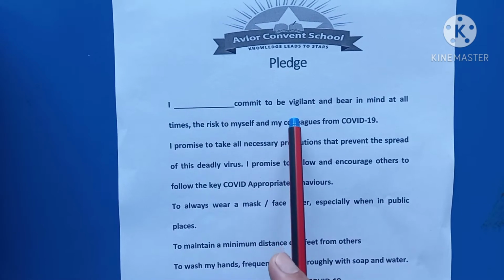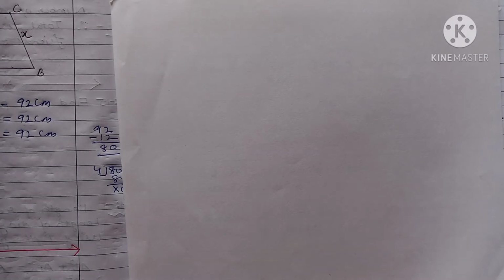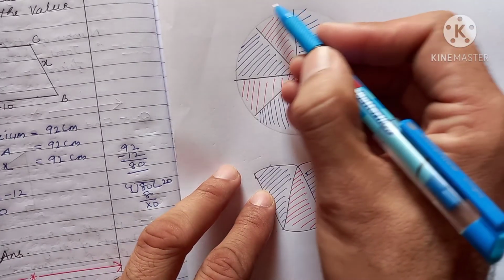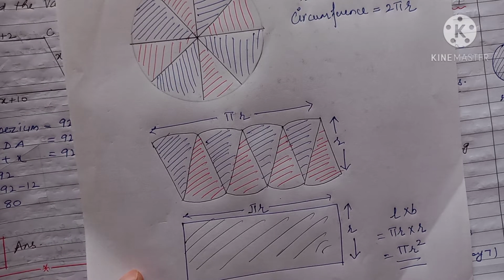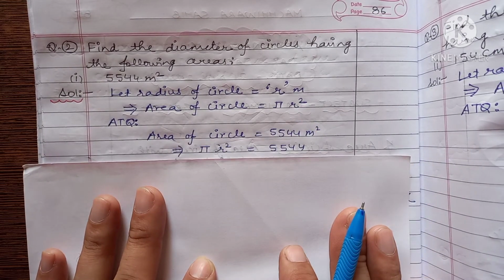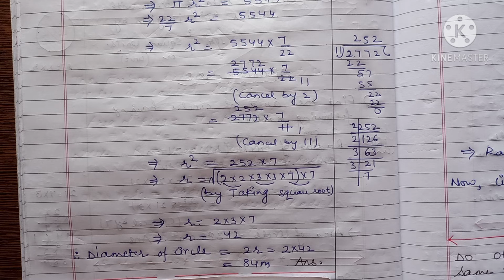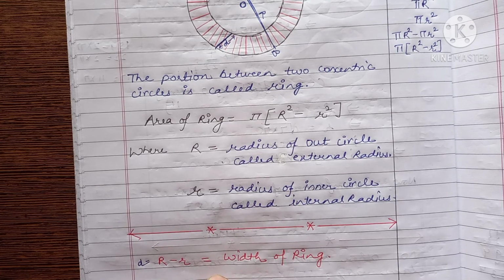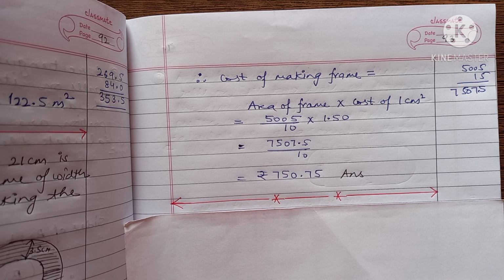7th Grade | Mathematics | AV Assignment 16 | 21st November 2020